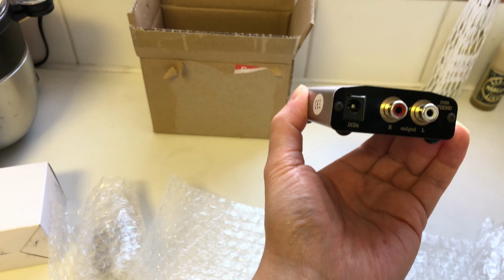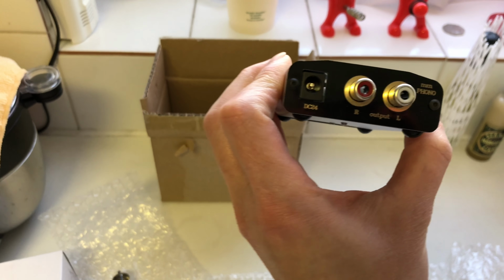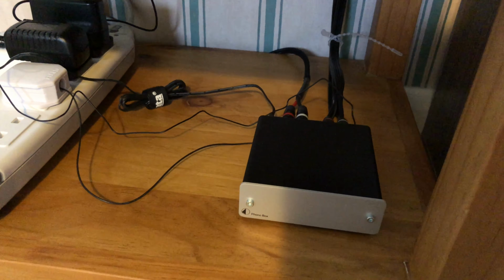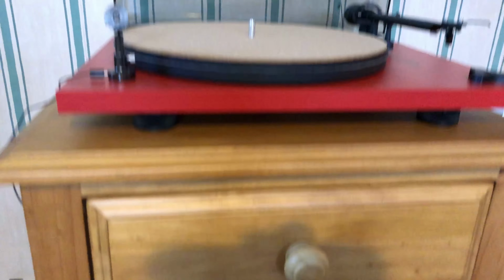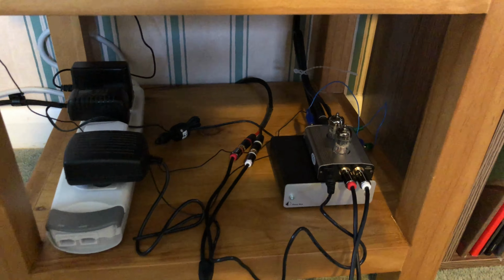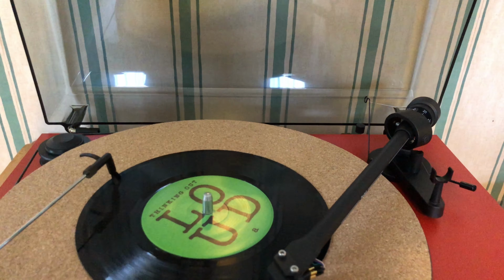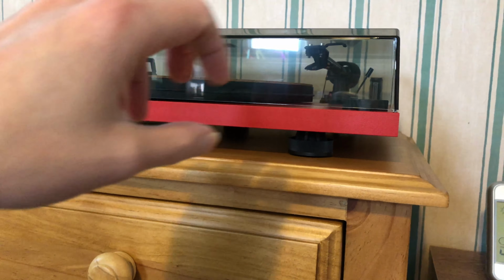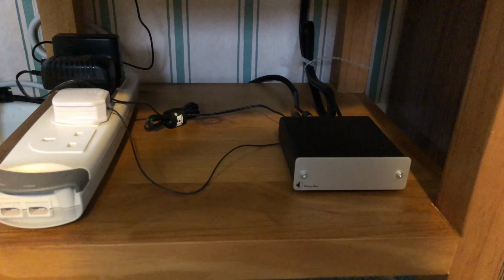Setting up and testing the Douk Audio Mini Tube Phono Preamplifier (MM)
I always had an interest in tube amps as a kid, but could never afford one nor had an application for one back then. These days, one can easily afford a simple tube amp from the plethora of Chinese makes out there.

Not expecting much out of it, I decided to purchase one along with some GE tubes as an upgrade.

The test setup was to replace my Project Phono Box phono preamplifier. The audio source was a 100% analogue tone arm with an Ortofon OM-5E cartridge and the output was 100% analogue Bower and Wilkins Zepplin Air via the Line-In port.

This preamp came fitted with some Chinese 6J1 tubes. For simplicity, the following at the equivalent codes for other regions:

Europe = EK95
USA = 6AK5
Russia = 6J1B
China =  6J1

The replacement tubes that I purchased were GE 5654W (W denoting the ruggedized version) which is commonly viewed as an upgrade to the Chinese 6J1 tubes.

As far as sound quality goes, I couldn't really draw a conclusion on its performance with my limited listening tests, however I would say it's similar to the Project Phono Box, if not very slightly inferior when it comes to bandwidth. Of course it sounds a little warmer. I felt that high end frequencies weren't as clear.

The following should be noted:

1) I only spent a very short while trying this preamp out with 2 vinyls.

2) The Project Phono Box is their entry level audiophile grade model, which is highly regarded as one of the industry's best at its price point.

3) Both preamps are RIAA compliant.

4) The Project Phono Box also supports MC (moving coil) carts.

5) The GE 5654W tubes sounded significantly better than the stock Chinese ones.